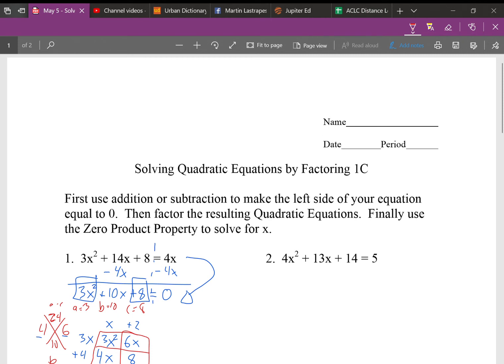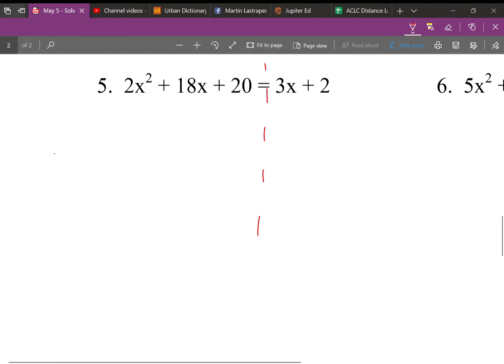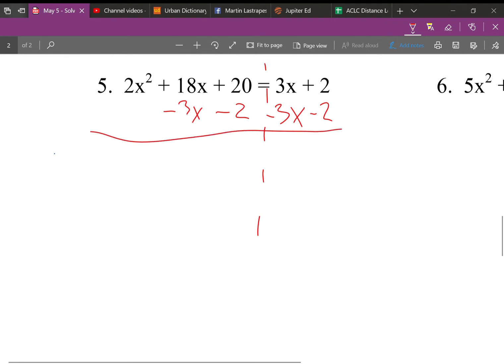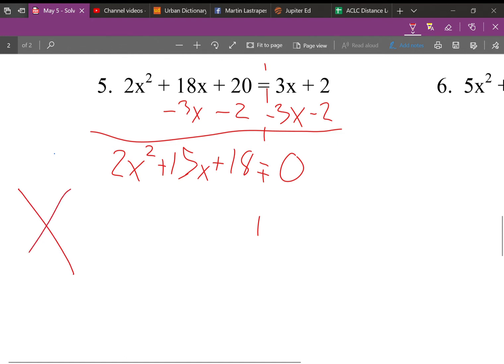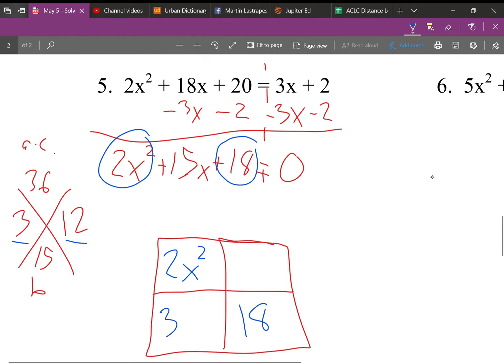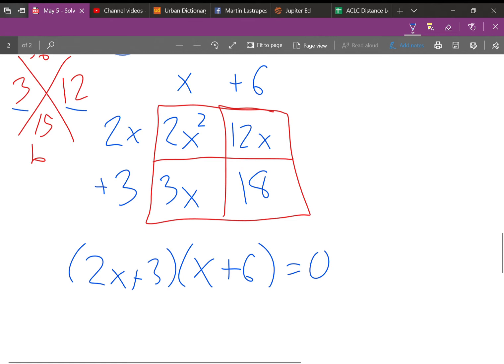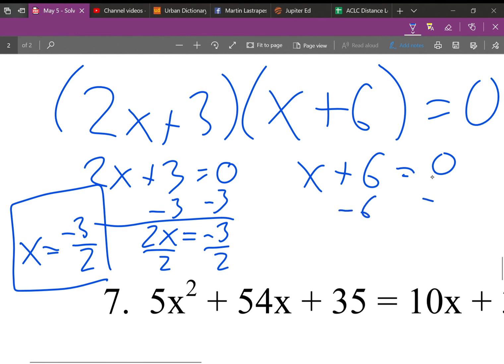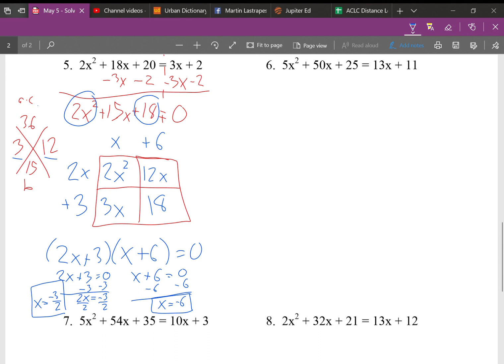Solving Quadratic Equations By Factoring 1C #5